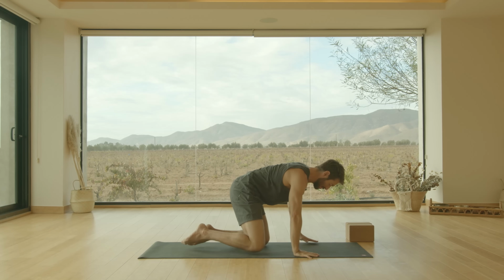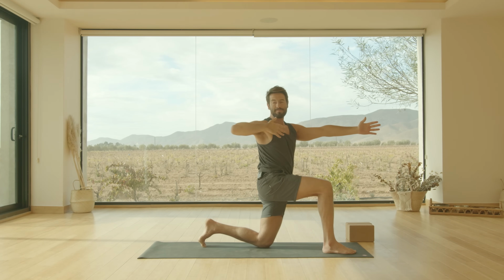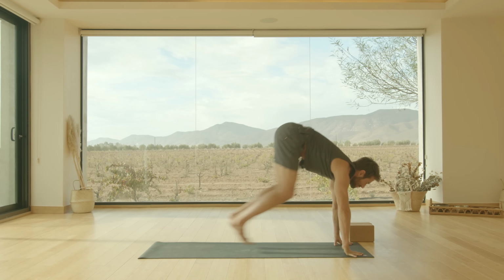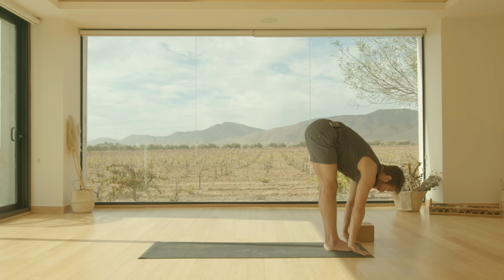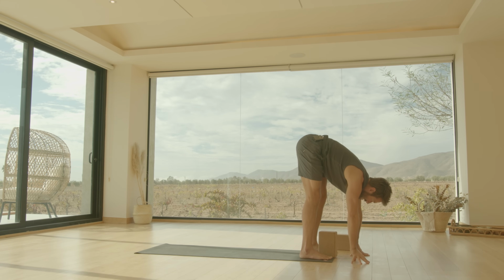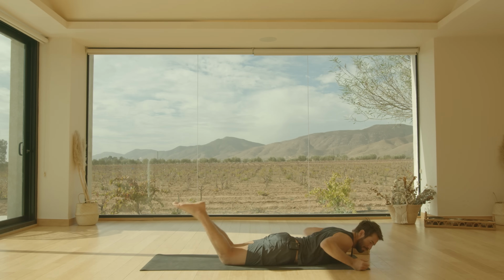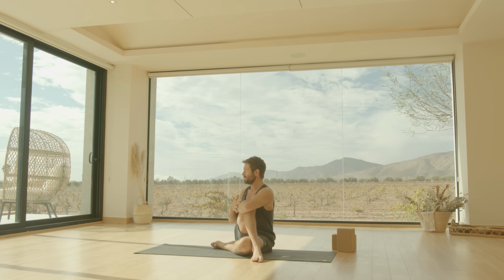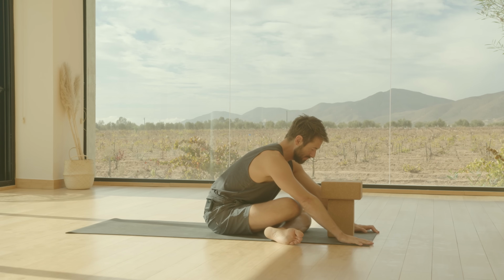15 MIN Morning Yoga Power Flow | Full Body Stretch & Workout To Start the Day | Yoga With Tim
A short, strong, sweaty, and well rounded power vinyasa flow class to get you heated up and moving for the day.  This full body class will leave you feeling open and calm yet energized.

If you enjoy my classes and are interested in advancing and deepening your practice please take a moment to join my Conscious Movement Community.

In addition to getting an exclusive weekly longer/stronger video emailed to you privately,  you get access all of my workshops/ courses, a 90 video 5 part course to help you advance from wherever you are in your practice. You'll also get all of my youtube library ad - free.
The CMC  is a course is the most extensive online course available to help you advance and deepen your yoga practice.

MB01U3ESZEJDTOZ